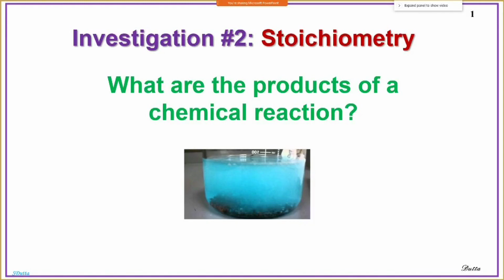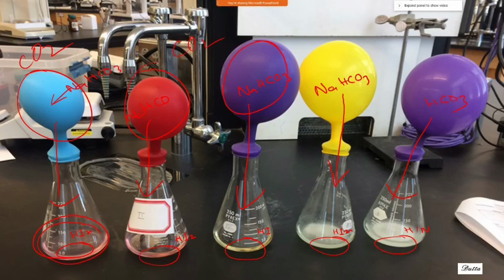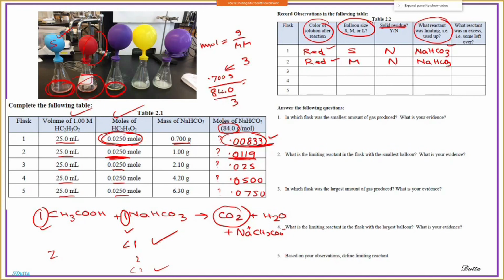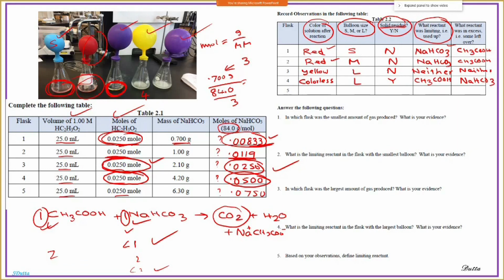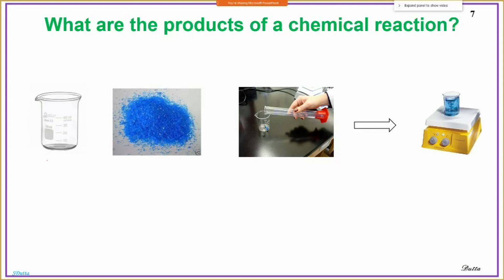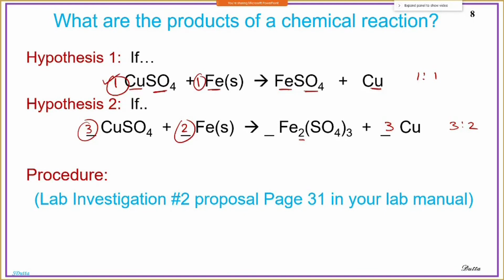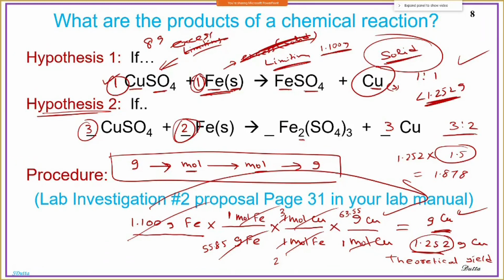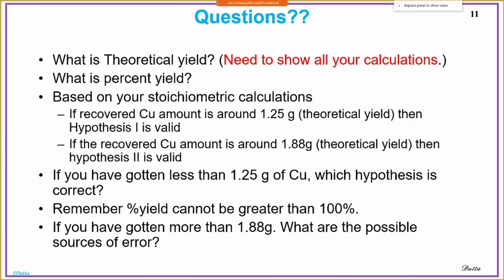1151 Inv2 orientation